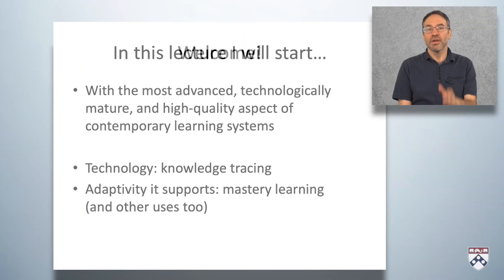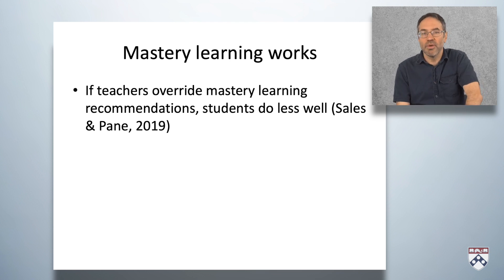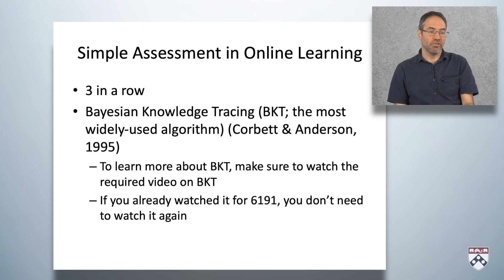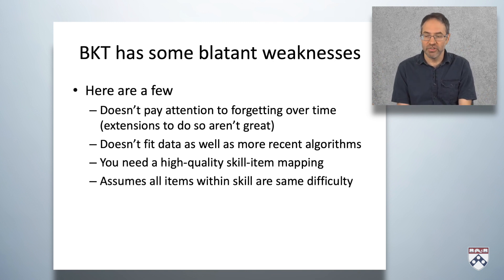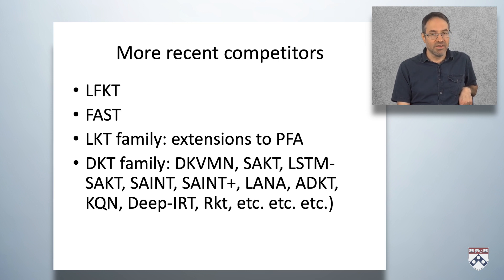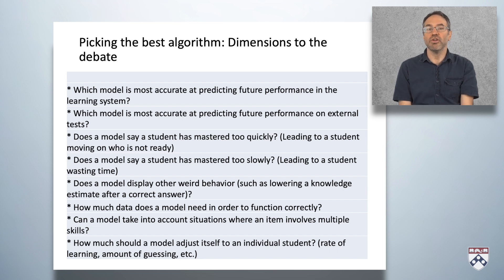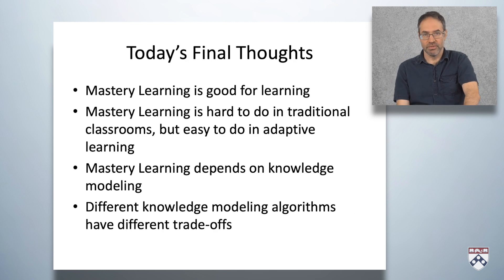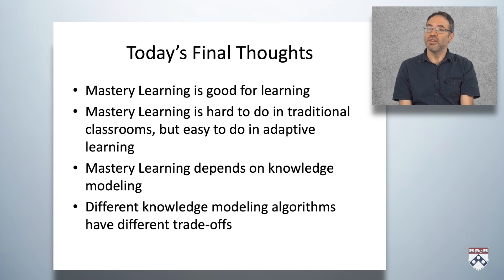GSE MLA 5183 Ryan Adaptive Learning Systems 2 1 v1